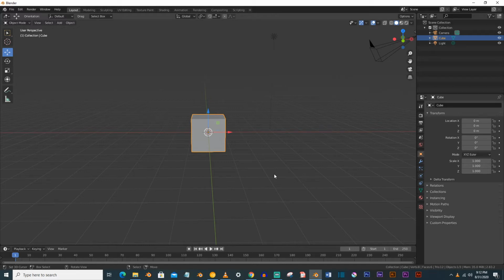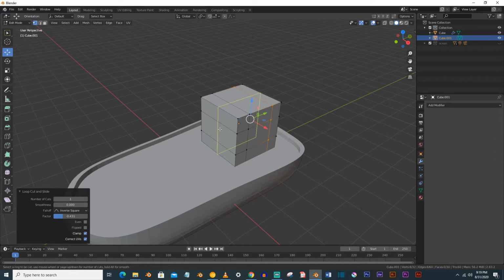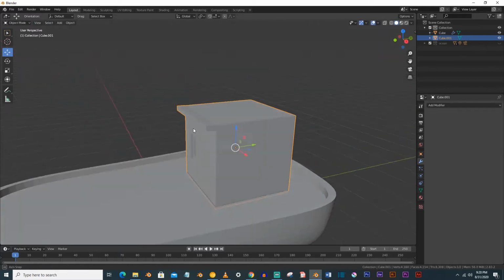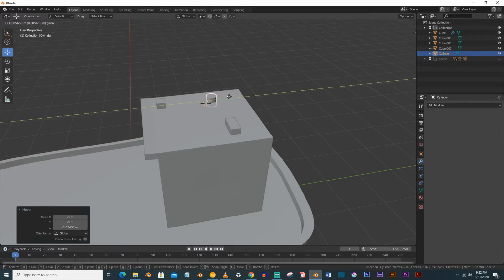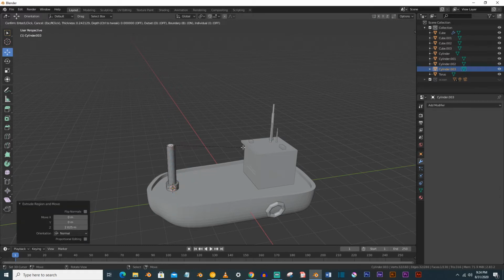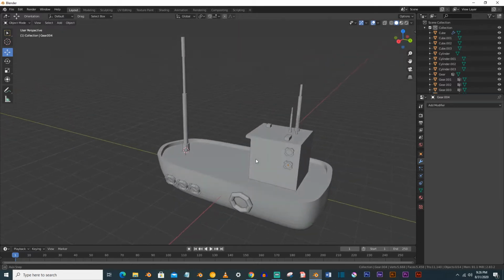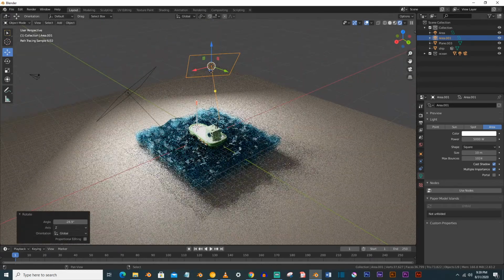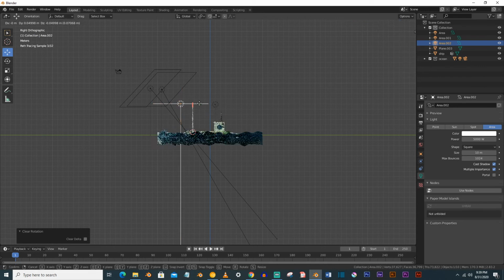Ship animation in blender 2.83 Part-1 | blender render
ship animation in blender , in the first part we will modeling the ship , ocean
and background lightning and materials by blender render , modeling oceans
assigning materials to then using bolts and water tube etc.